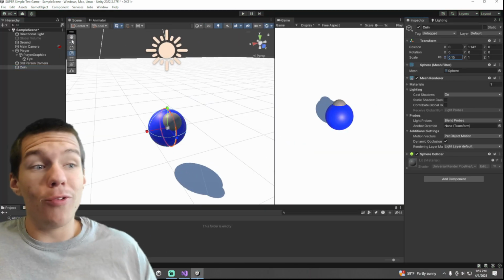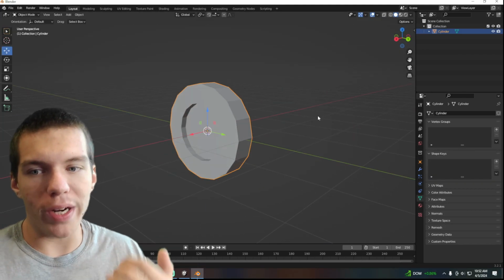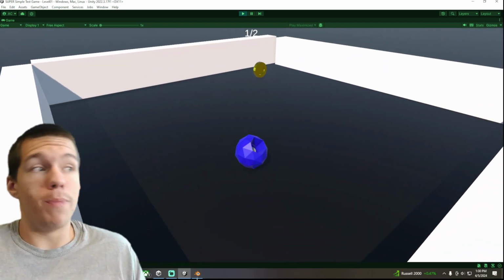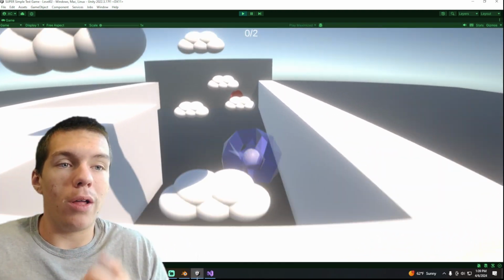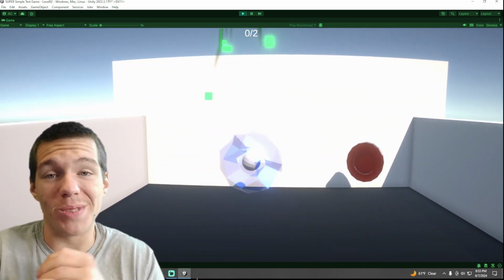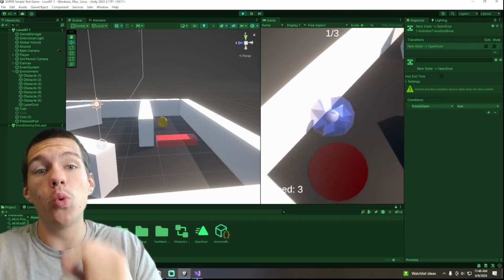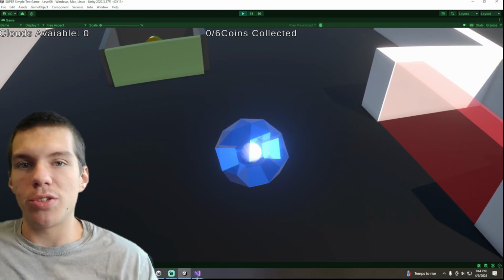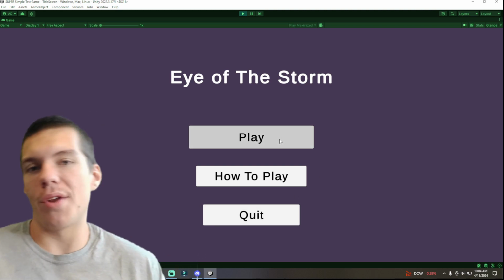I Created A Video Game In 2 Weeks!